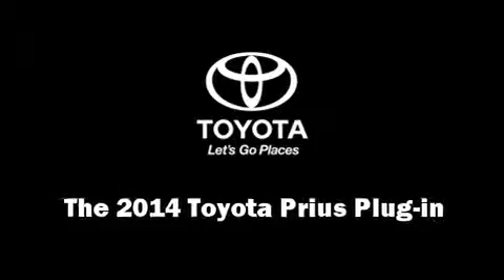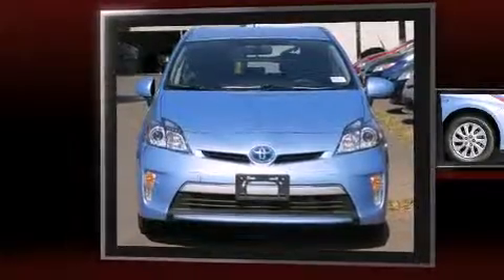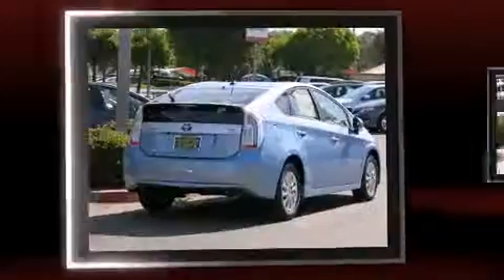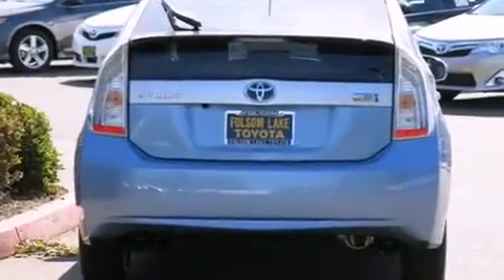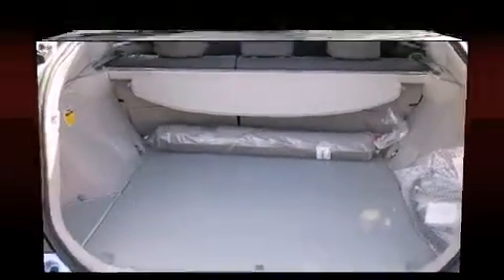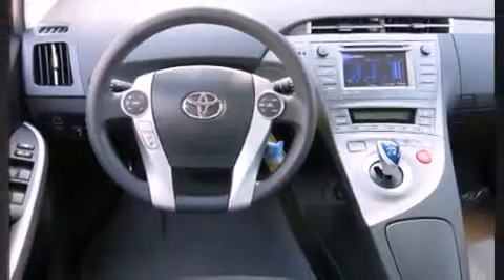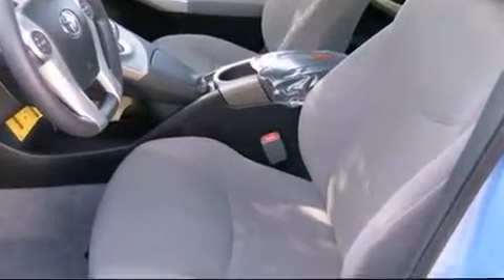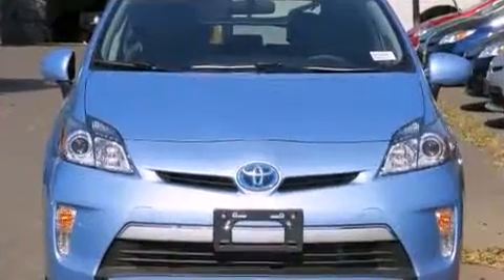2014 Toyota Prius Plug-In HB in Folsom, CA 95630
Step into the 2014 Toyota Prius Plug-in. It features an automatic transmission, front-wheel drive, and an efficient 4 cylinder engine. Toyota prioritized fit and finish as evidenced by: delay-off headlights, 1-touch window functionality, heated seats, remote keyless entry, cruise control, an overhead console, and a split folding rear seat. Storage solutions are integrated throughout the interior, demonstrating thoughtful attention to detail. Take assurance in side curtain airbags, providing head protection in the event of a severe collision. We pride ourselves in the quality that we offer on all of our vehicles. Stop by our dealership or give us a call for more information.